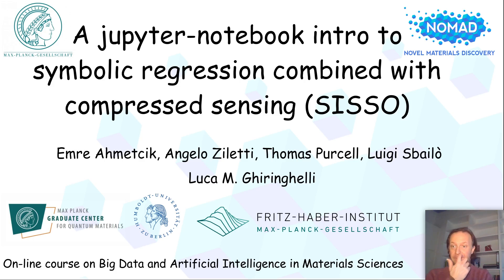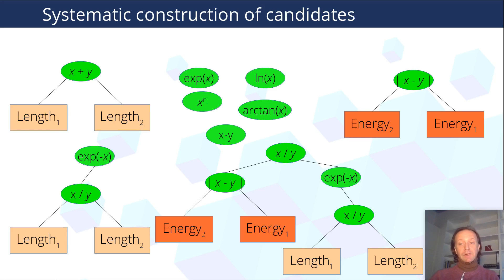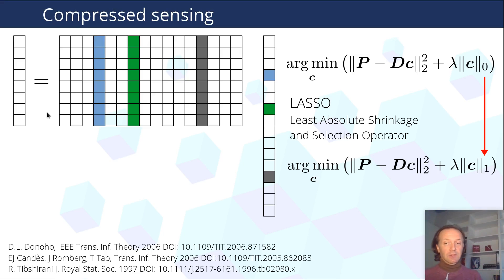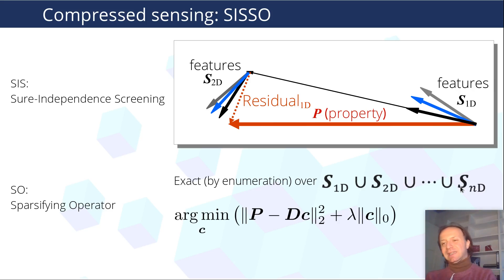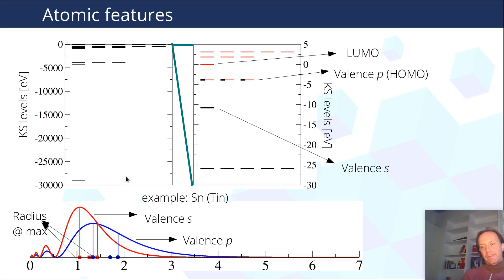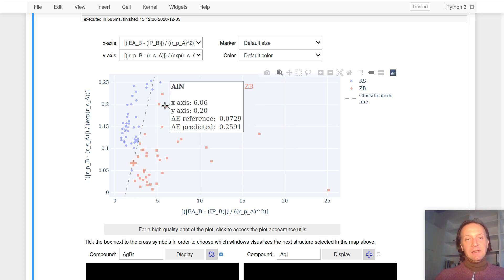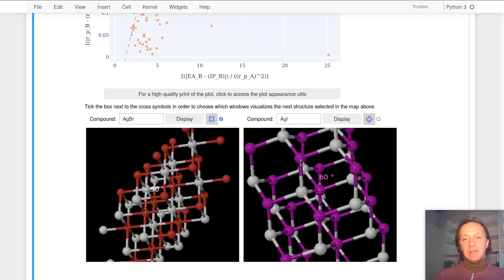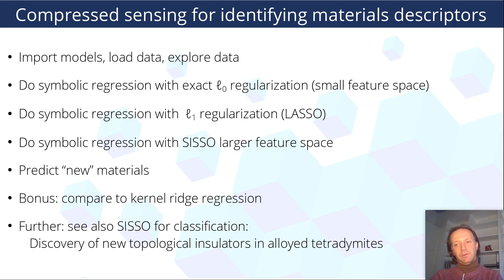Luca Ghiringhelli: Symbolic Regressions meets Compressed Sensing: SISSO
Hands-on exercise for the On-line course on Big Data and Artificial Intelligence in Materials Sciences